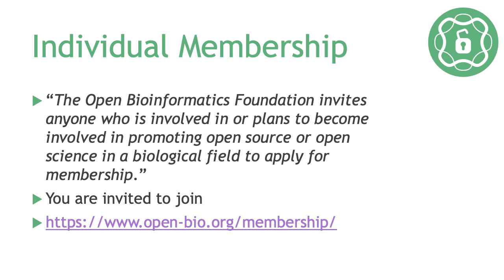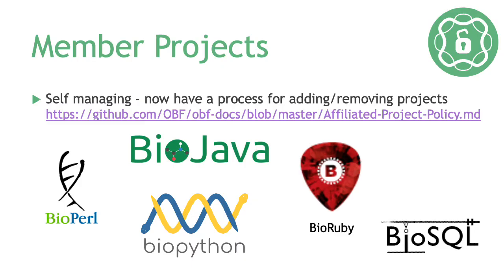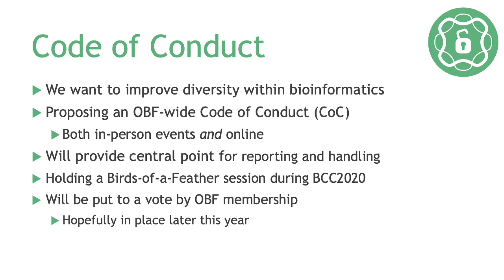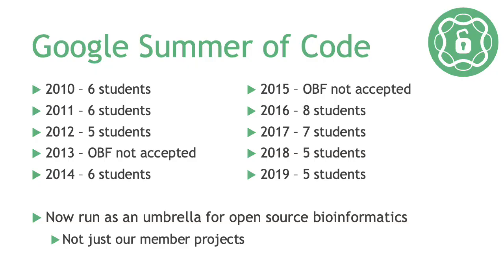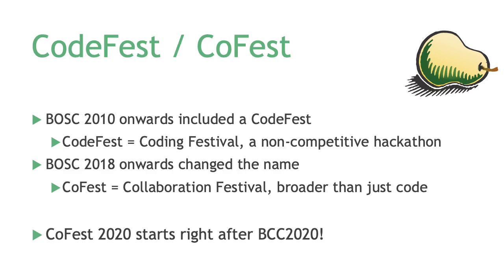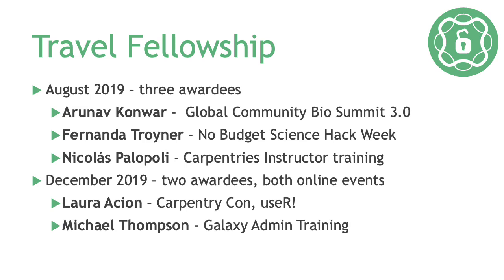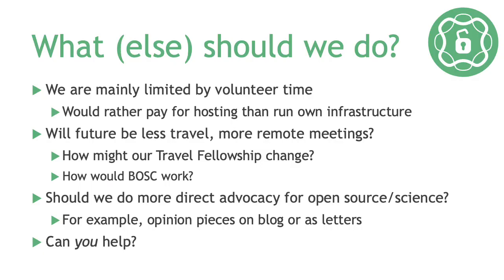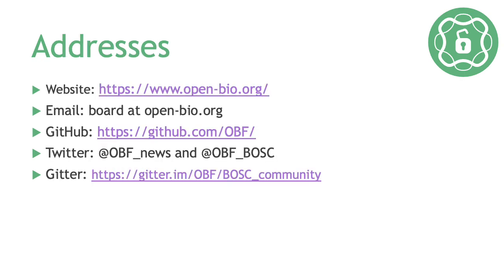BCC2020 Peter Cock BOSC OBF Update